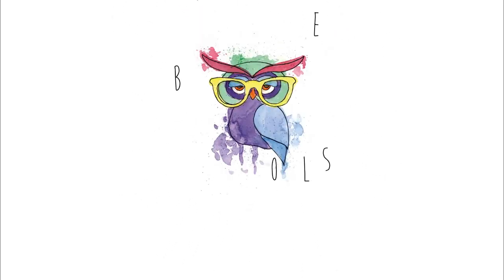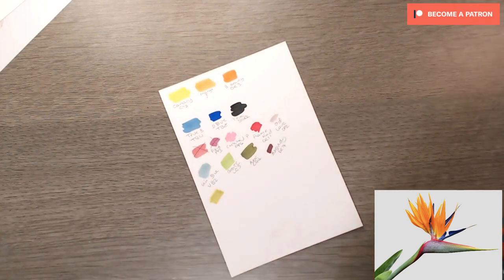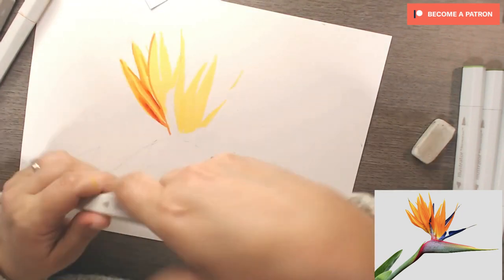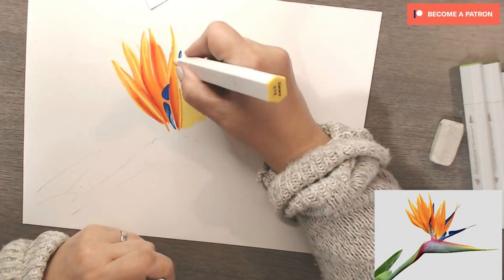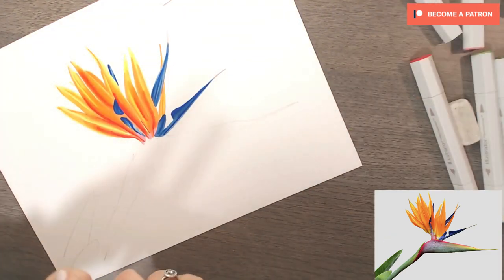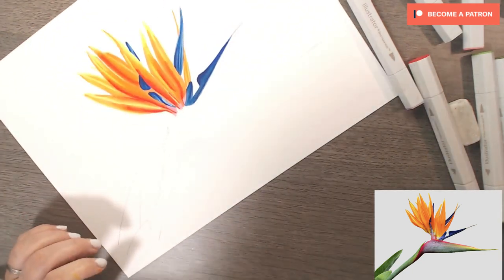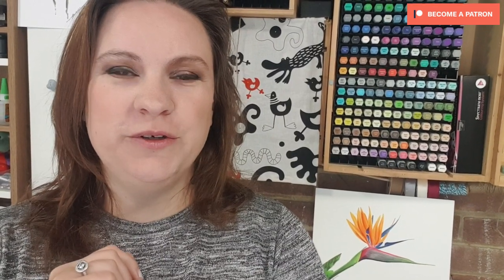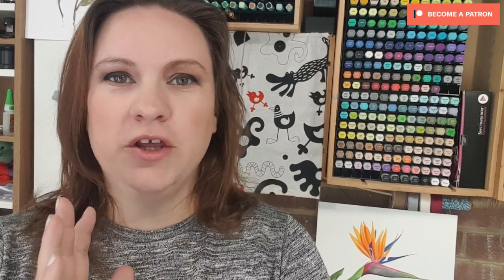How to draw a flower tutorial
Lets draw a bird of Paradise flower together! in this How to draw a flower tutorial i teach you the basics of drawing this beautiful flower. The reference photos can found on Pixabay

I would love to see how you get on!

Colours used from the Spectrum Noir illustrator and Graphic markers
Canary - CT3
Mango - BO2
Bright Orange - OR3
True Blue - TB4
True Black
Cocktail Pink - PP6
Flame Red - CR11
Old Lavender - DP2
Vintage Blue - VB2
Avocado - CG4
Burgundy - DR7
Forest Green - DG4
Salad - LG4
Regal - PL4

Find me!